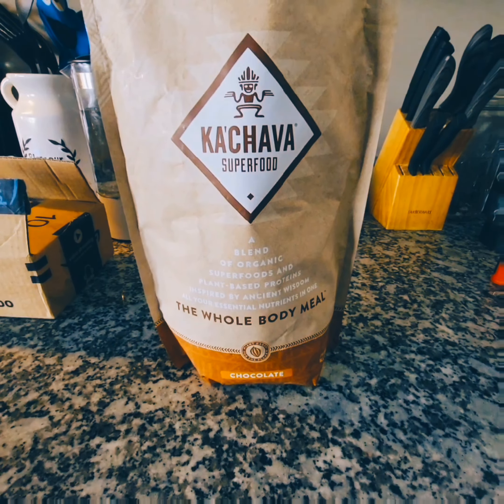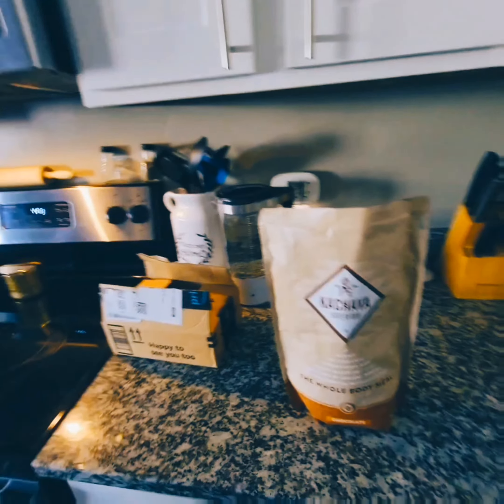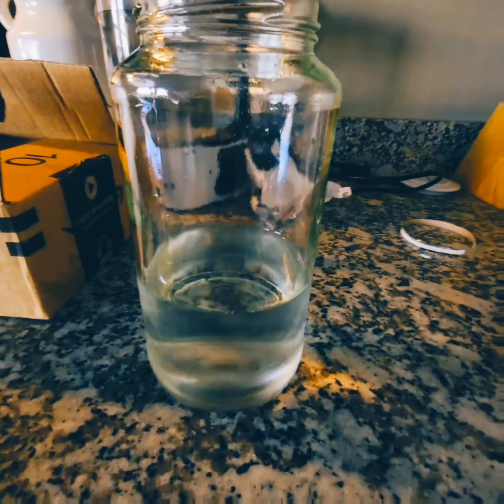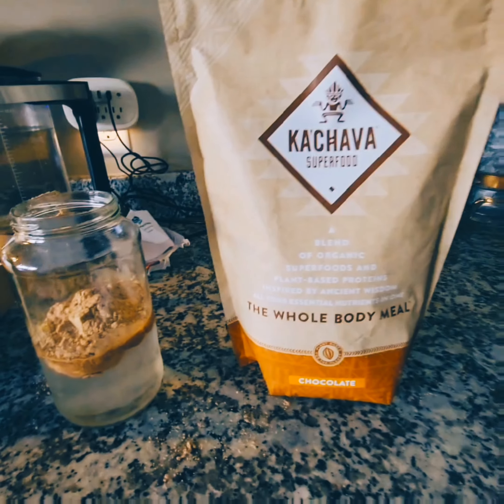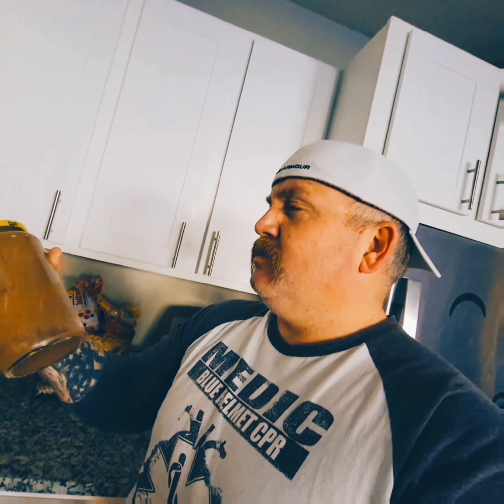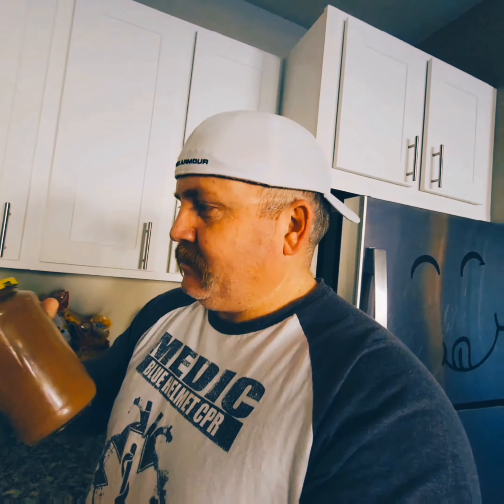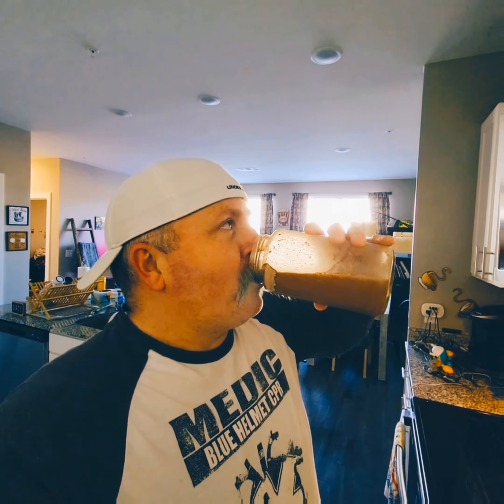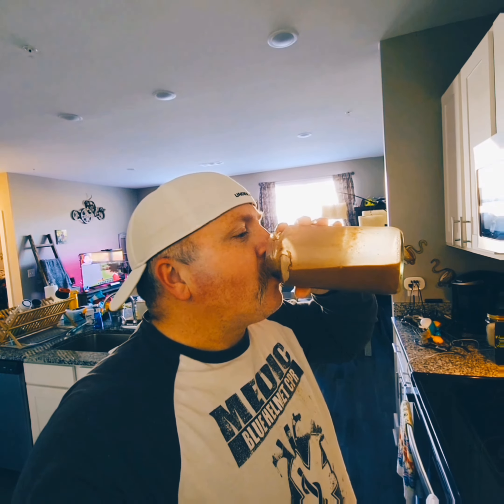KaChava - An honest review and wait till the end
This is an honest review by The Sutters - Wayne.